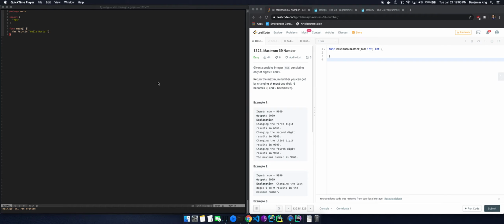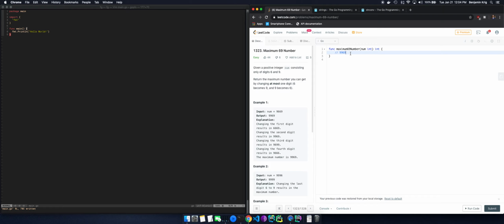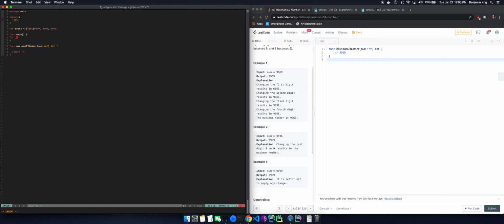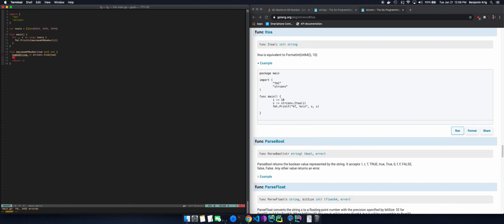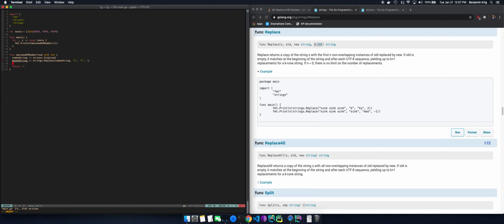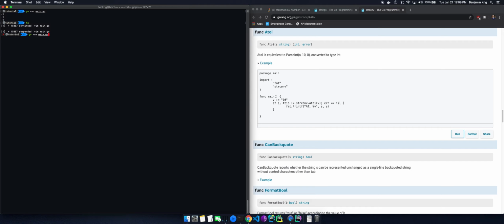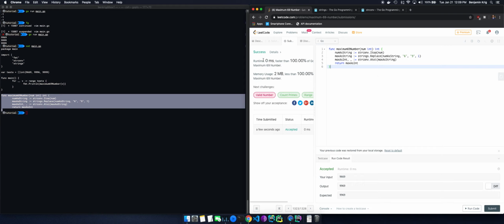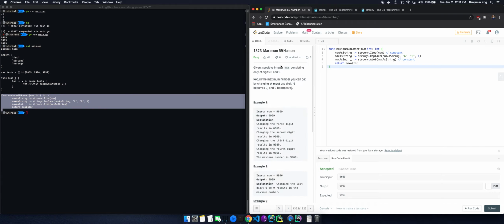LeetCode 1323: Maximum 69 Number (Go)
Walkthrough of LeetCode 1323: Maximum 69 Number.

This is an Easy level problem that involves basic string conversions and manipulations.